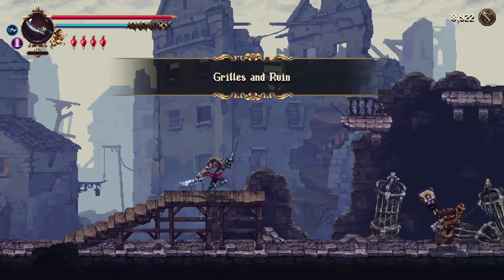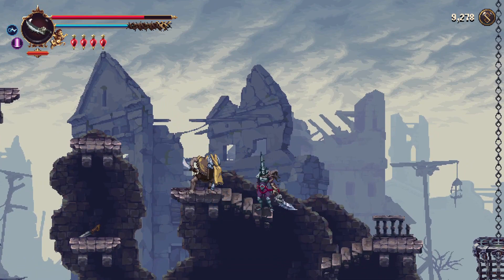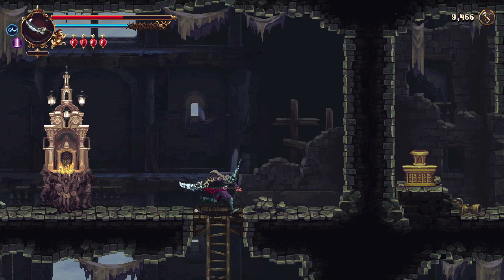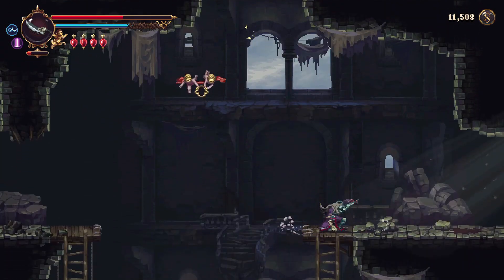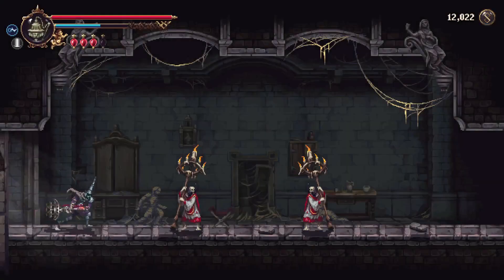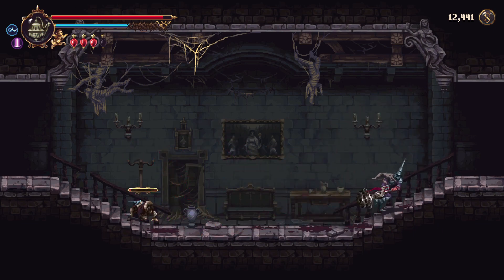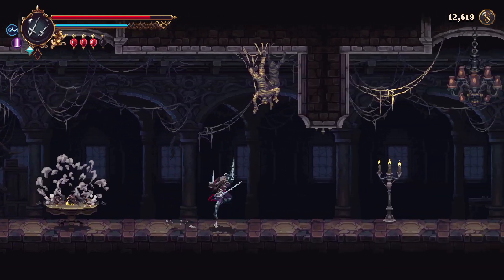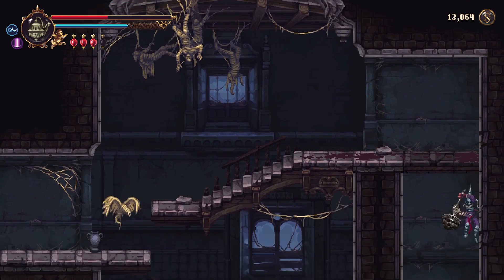Blasphemous 2 review - does the irreverent Metroidvania live up to the hype?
Our Blasphemous 2 review looks at the sequel to see if it lives up to the greatness of the original. Voxel Smash guides the Penitent One through another long and difficult pilgrimage to reach a final verdict.

Blasphemous 2 is a metroidvania that puts you back in the hallowed boots of The Penitent one as they continue their adventure filled with religious iconography and some of the grossest enemies ever spawned.